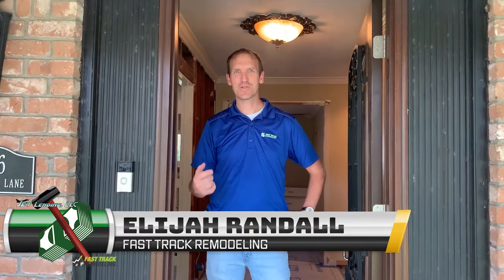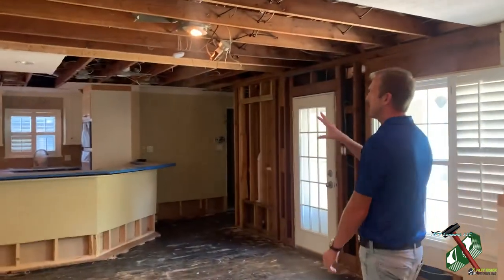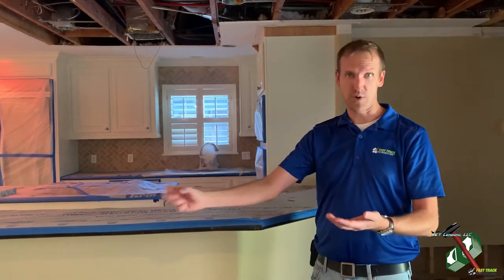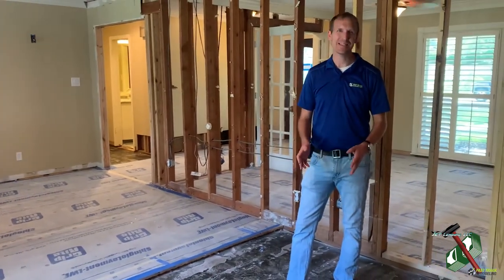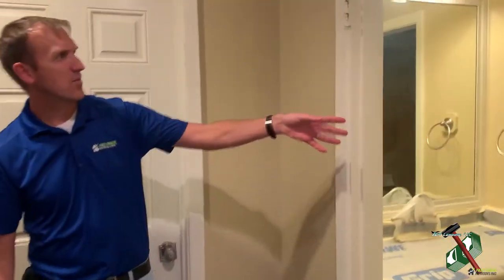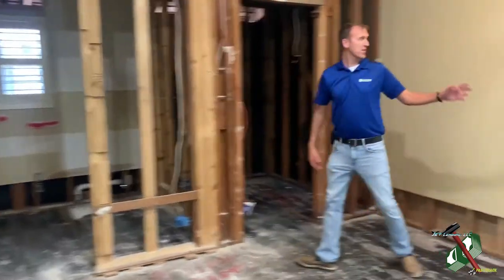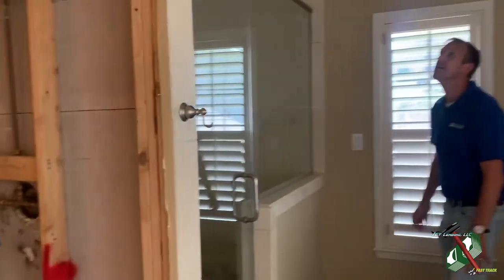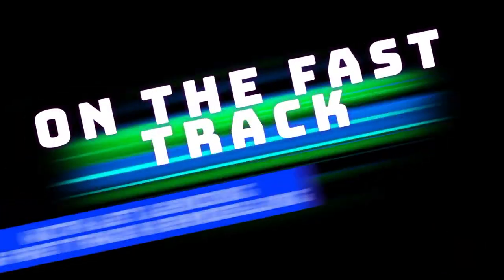OTFT EP 38 partial rehab